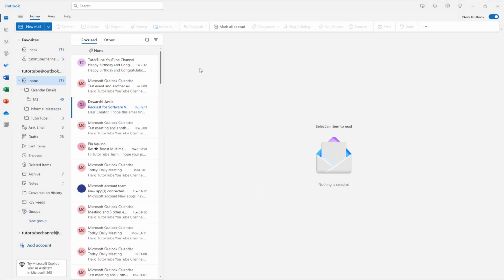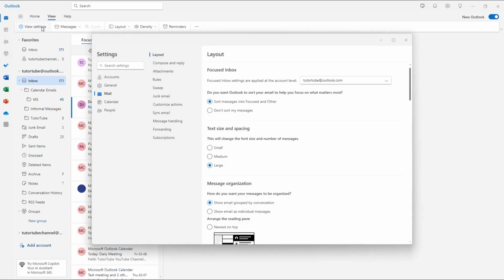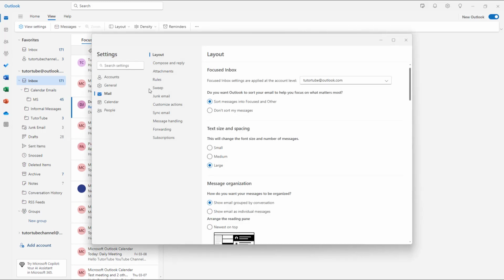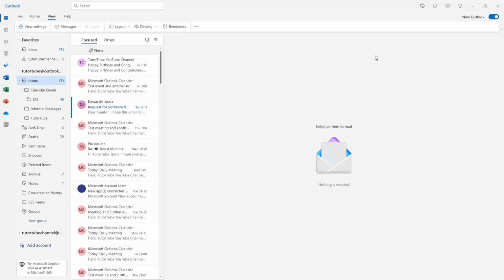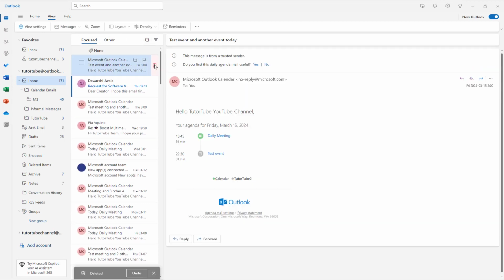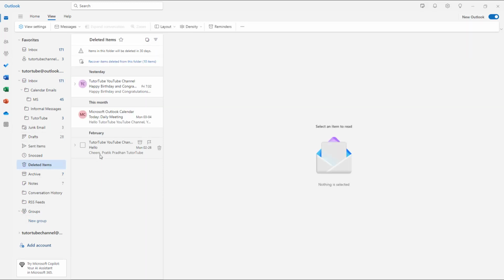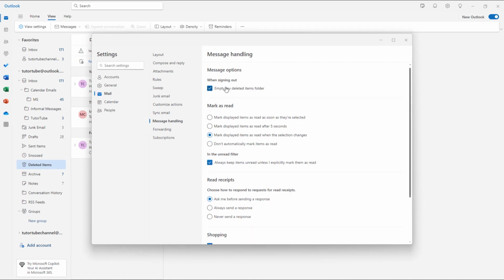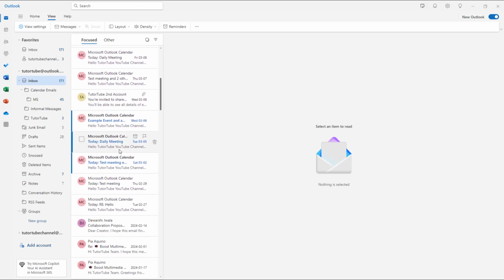Microsoft Outlook - Lesson 101 - Empty Deleted Items Folder Settings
In this tutorial, we will be discussing about Empty Deleted Items Folder Settings in Microsoft Outlook